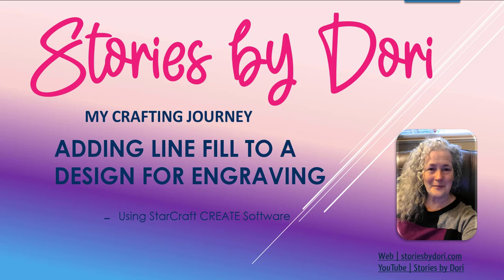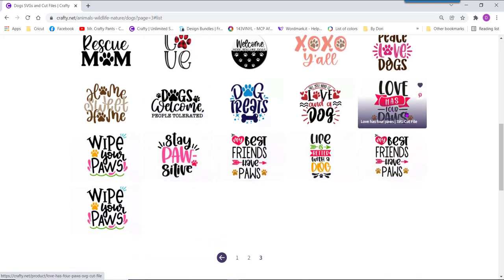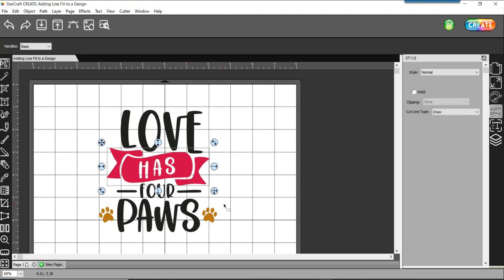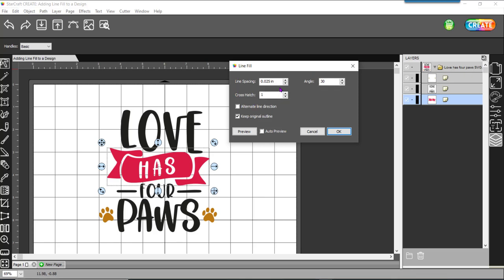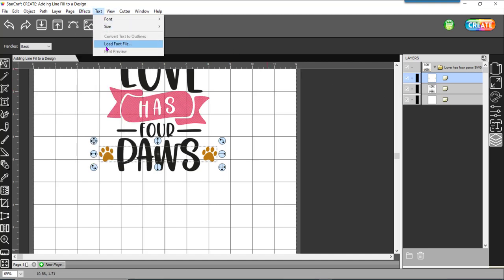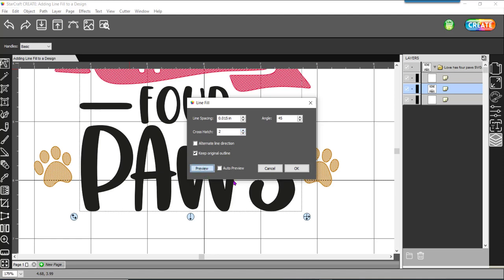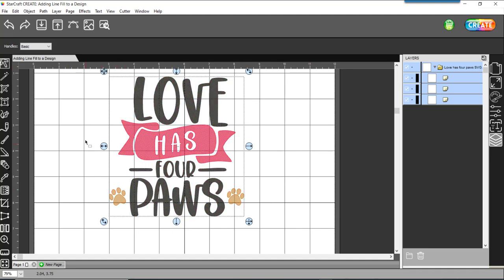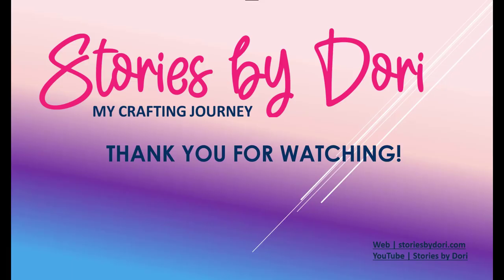HOW TO USE STAR CRAFT CREATE SOFTWARE TO ENGRAVE | USING LINE FILL IN STAR CRAFT CREATE TUTORIAL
In this Star Craft CREATE tutorial, I’m using Line Fill in StarCraft CREATE to show how to engrave with the StarCraft SOLO!  👉 Coming Soon… Part 2: How to Use StarCraft SOLO to Engrave!